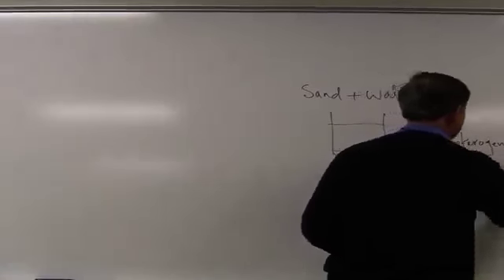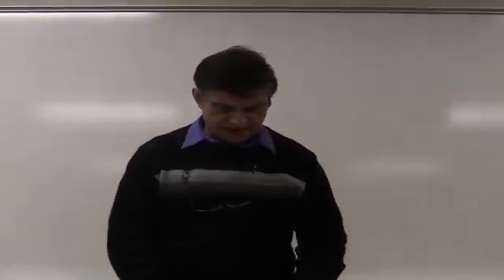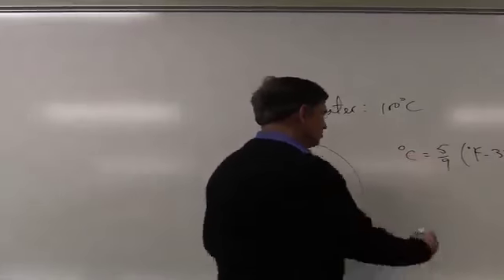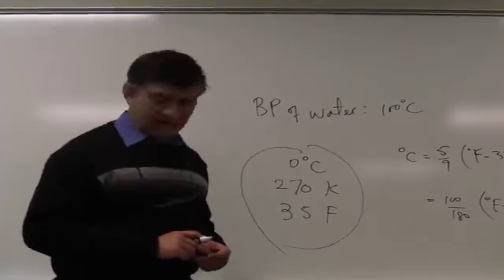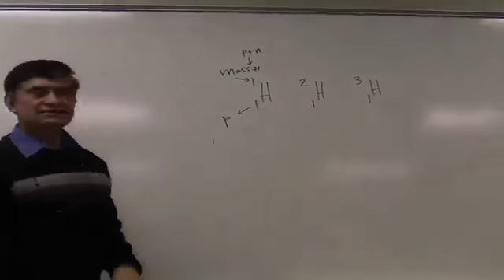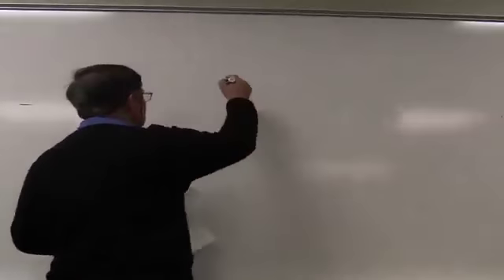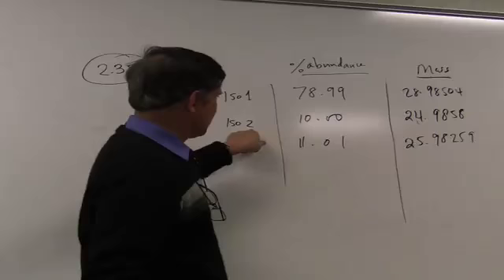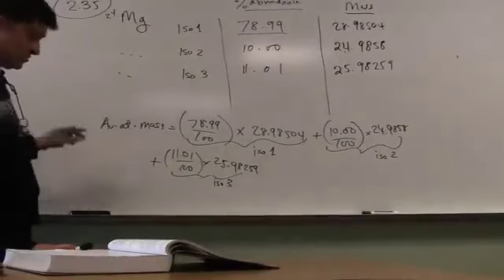Chem 110 Review 1 Part 1